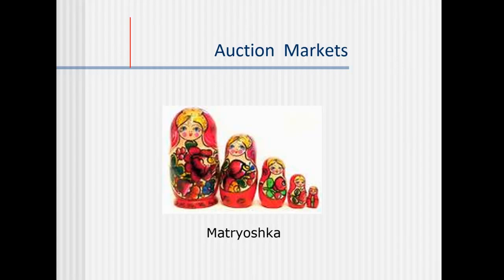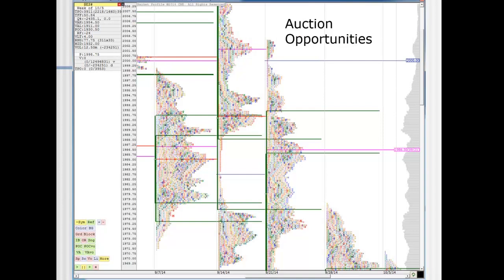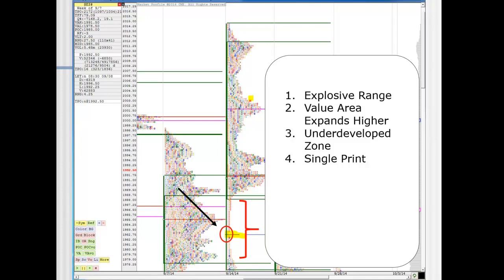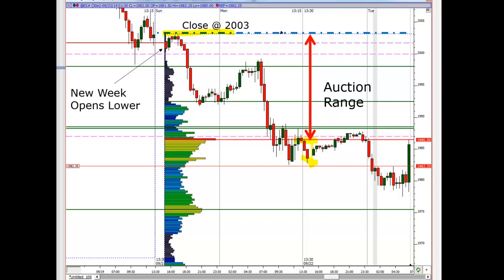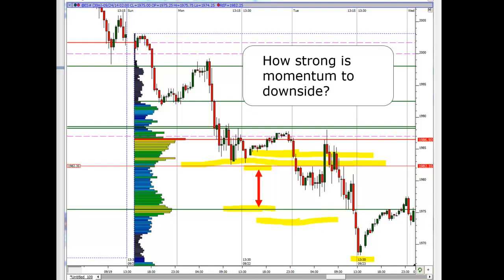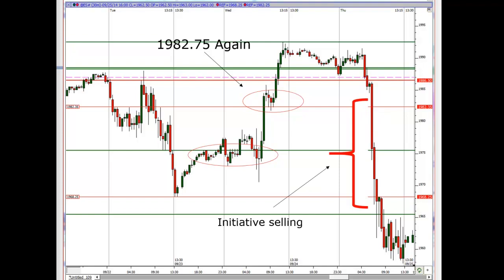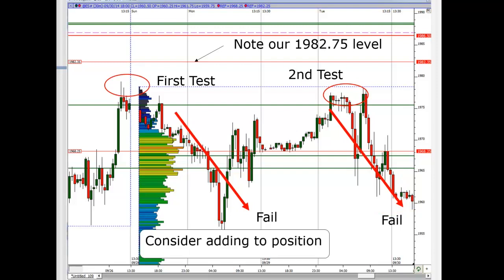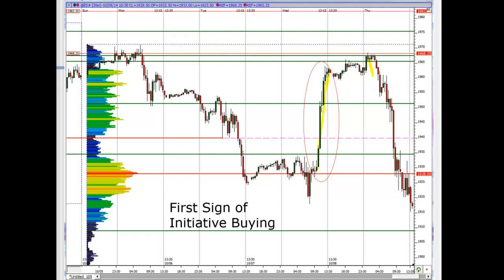11.11 - Lesson 11 Auction Markets